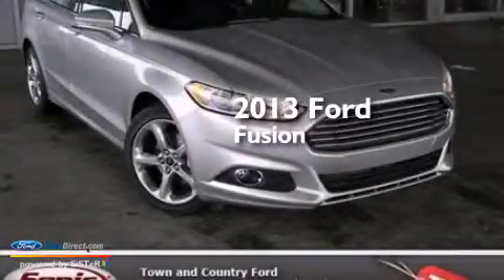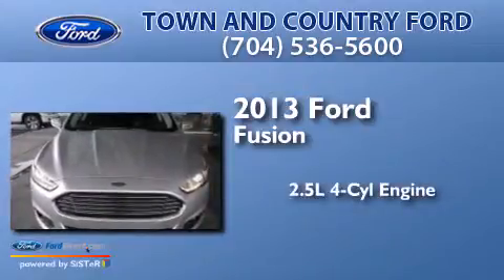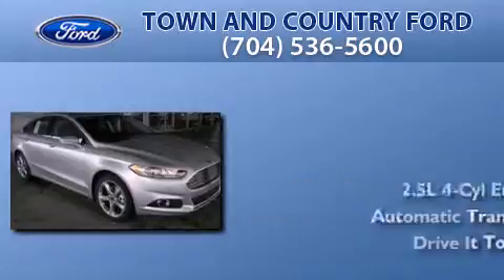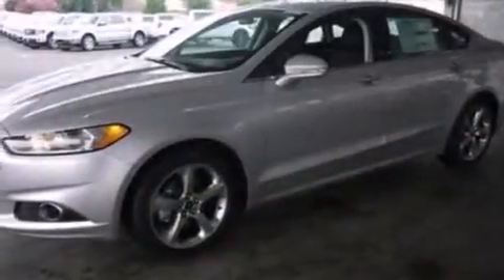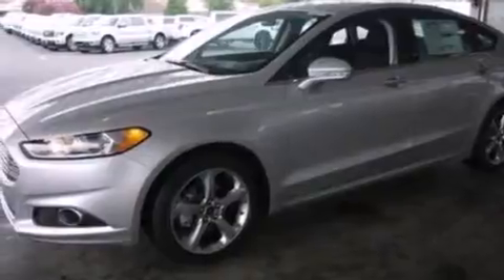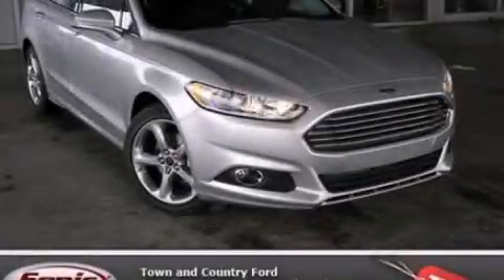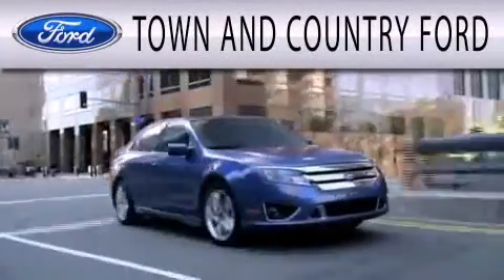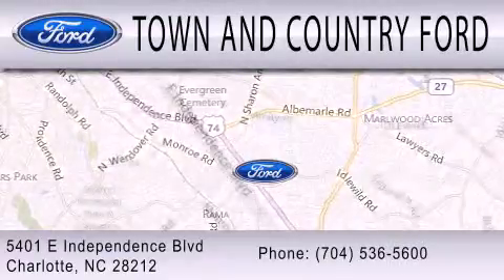2013 FORD FUSION Charlotte NC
We have been honored to serve the Charlotte NC area , we promise that your experience at our dealership will exceed your expectations ! Year : 2013 Make : FORD Model : FUSION Engine : 2.5L I4 16V MPFI DOHC Trans . : AUTOMATIC Exterior : INGOT SILVER METALLIC Miles : 5 Interior : CHARCOAL BLACK Stock : DR367732 Town and Country Ford Inc E Independnce Charlotte , NC 28212